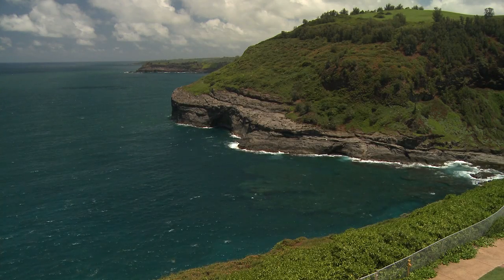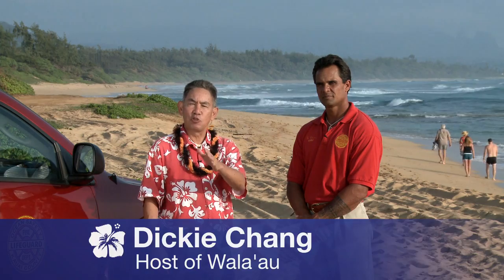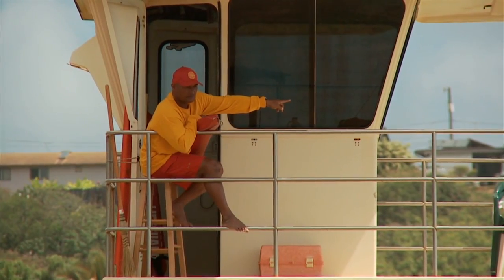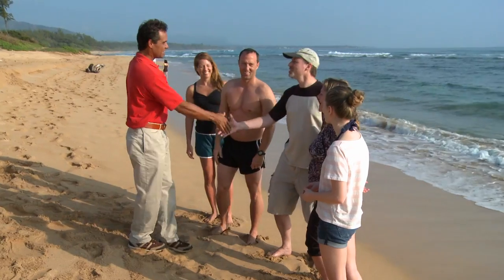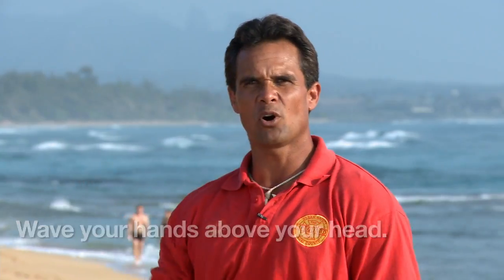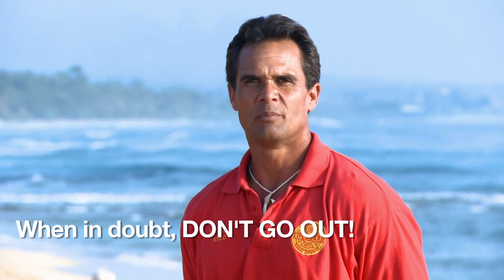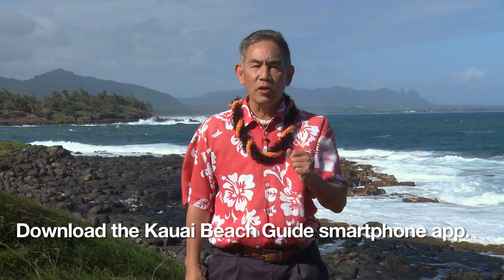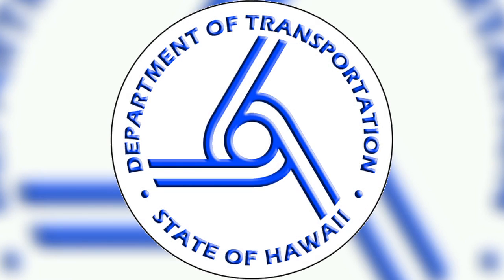Ocean Safety Guide: Protect Yourself on Kauai's Spectacular Beaches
Welcome to the beautiful island of Kauai! As you enjoy the spectacular beaches and ocean views, it's important to prioritize your safety. This video, brought to you by the Kaua‘i Lifeguard Association, the Kappa Rotary Club, Dupont Pioneer, and the Kaua‘i Visitor Information Channel (KVIC-TV), is here to provide you with valuable information on ocean safety.

In this short presentation, Jim Saylor, on behalf of the Rotary Club of Kapa'a, warmly welcomes you to our fabulous island. While our oceans and beaches are stunning, they can also be dangerous. Therefore, we urge you to take a few minutes to watch this video and learn essential ocean safety tips to ensure a safe and enjoyable visit.

Join Kalani Vierra of the Ocean Safety Bureau and Dickie Chang as they share valuable insights. They discuss the lifeguarded beaches on the island, including Kee Beach, Haena Beach Park, Hanalei Bay Pine Trees, Hanalei Pavilion, Poipu Beach Park, and more. With a team of highly trained professionals and state-of-the-art equipment such as wave runners and jet skis, our lifeguards are well-equipped to respond quickly to any emergency.

Ocean conditions can change rapidly, so it's crucial to educate yourself about the year-round conditions on our island. From big surf on the North Shore to rip currents on the southern shores, being aware and informed is essential for your safety. The video highlights the various types of coastal features, including sand bottoms, sandbars, reefs, jetties, and harbors with river mouths, where rip currents can occur. They also provide a helpful tip for identifying rip currents using a piece of driftwood.

In summary, the key points emphasized by Kalani Vierra are: visit the lifeguarded beaches, be aware of the year-round conditions, use the buddy system, and have an emergency plan. They stress the importance of not panicking if caught in a rip current, but instead relaxing, waving for help, and going with the flow until the current releases you. It's vital to stay calm and avoid exhausting yourself by fighting against the current.

To further enhance your safety and understanding of ocean safety, we recommend picking up one of our beach safety guides available at the baggage claim areas. These guides provide additional valuable information and serve as a handy reference throughout your stay.

Thank you for choosing Kauai as your vacation destination. Enjoy your time on our beautiful island, but always prioritize your safety. Remember, when in doubt, don't go out. Mahalo!